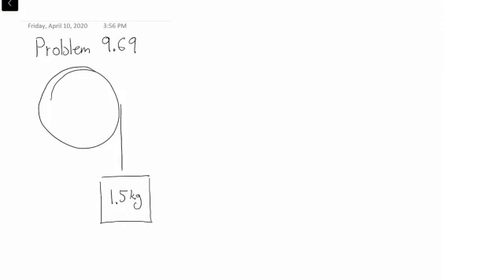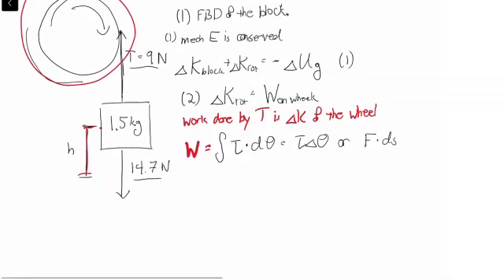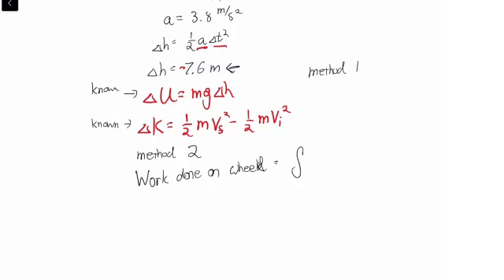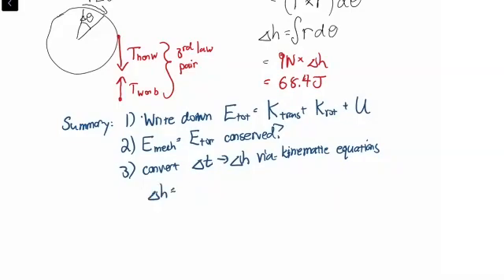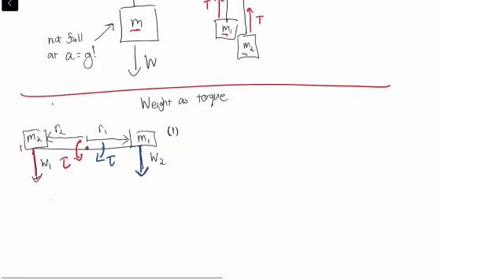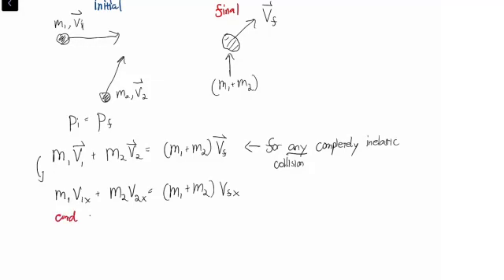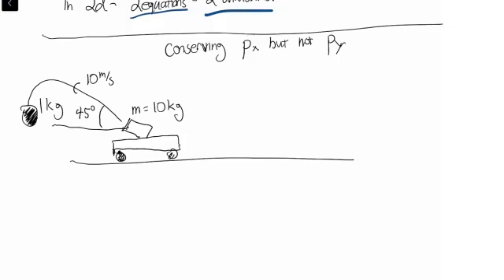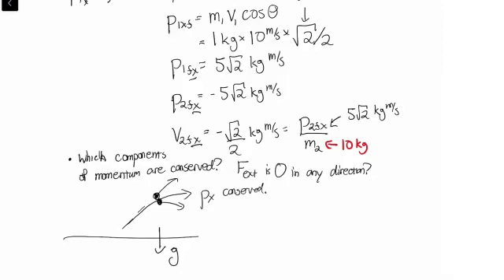Exam 3 Review